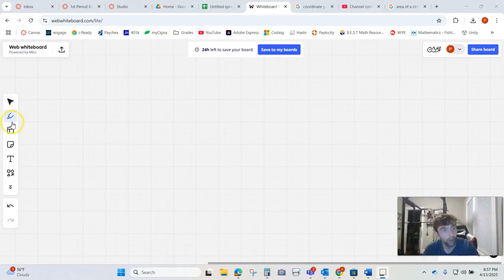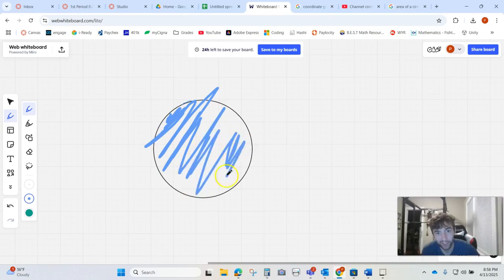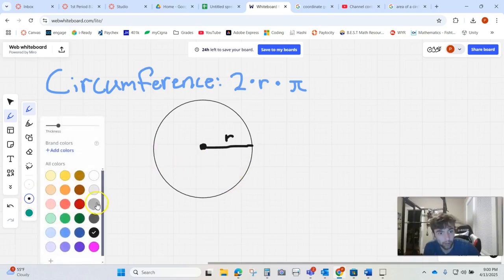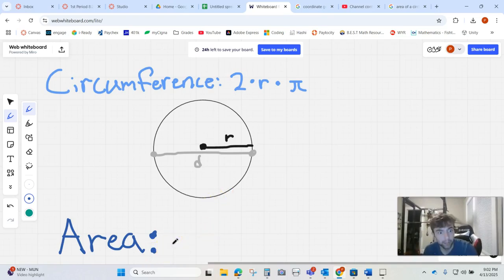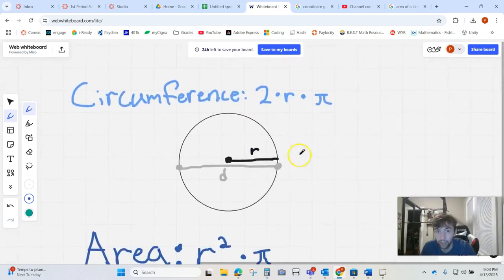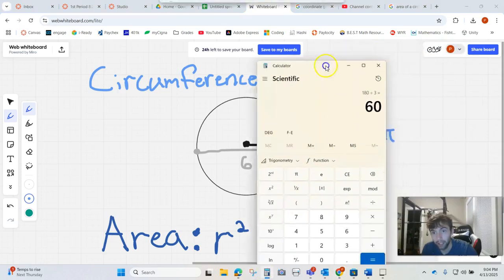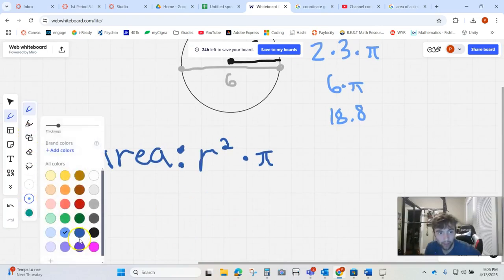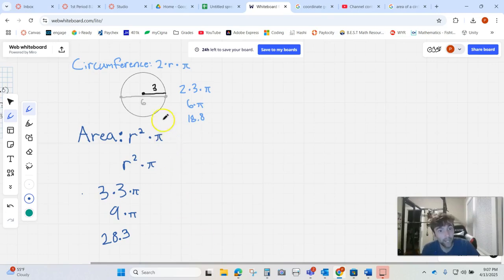7 8 2c sub video